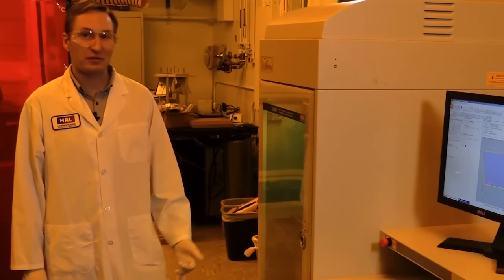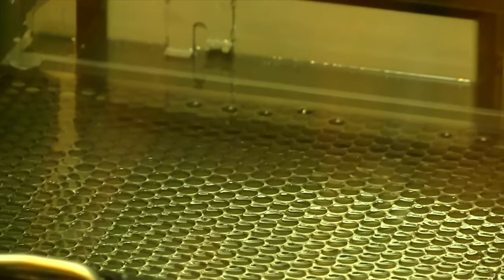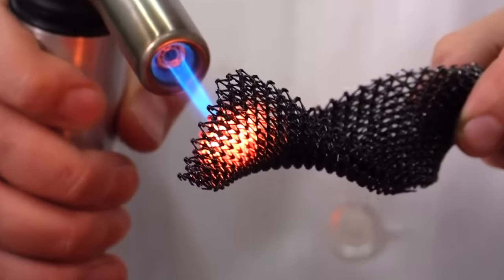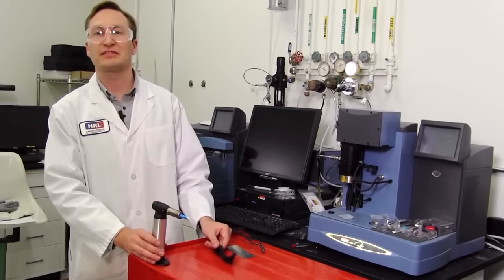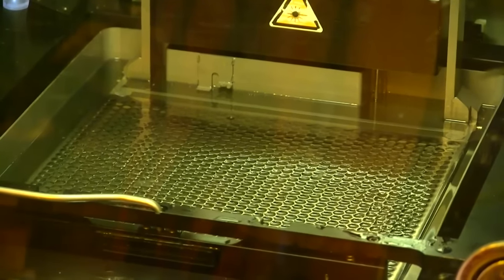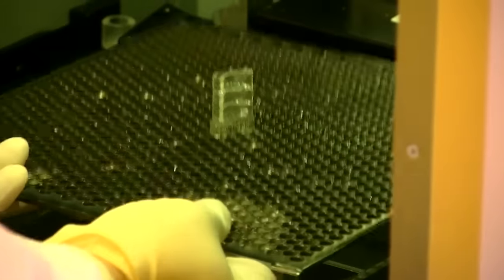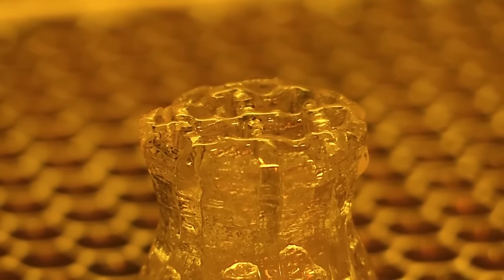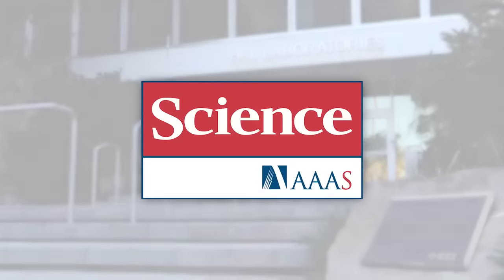3D-Printed Ceramics | PopMech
HRL Labs hit a break through this year in 3D printed ceramics capable of withstanding extreme temperatures. Learn more now.